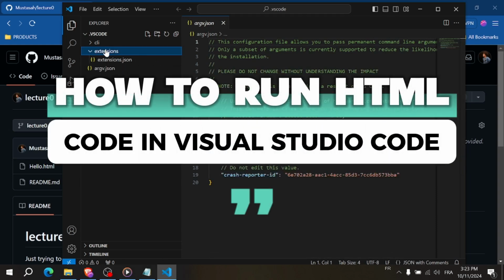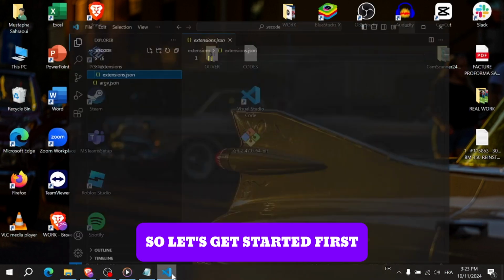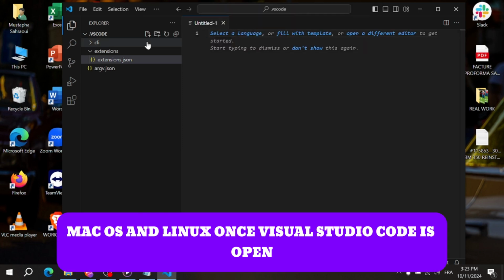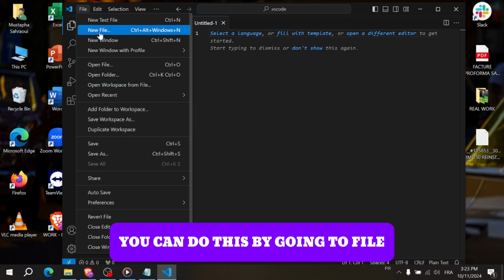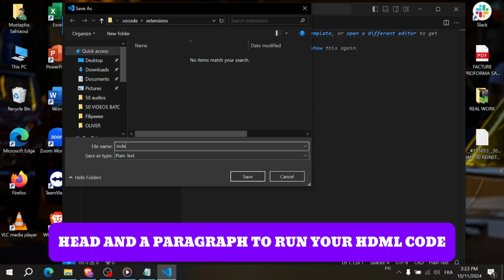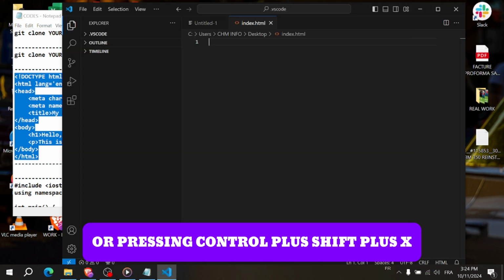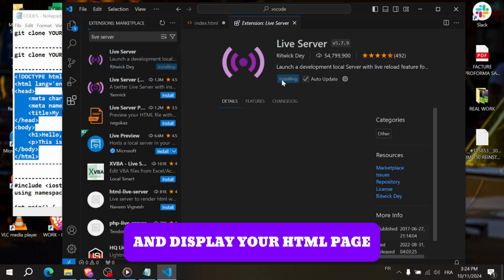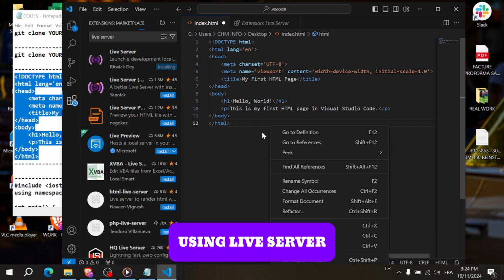How To Run HTML Code In Visual Studio Code (2026) - Full Guide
In todays visual studio tutorial I just want to show you how to run html code in visual studio code.